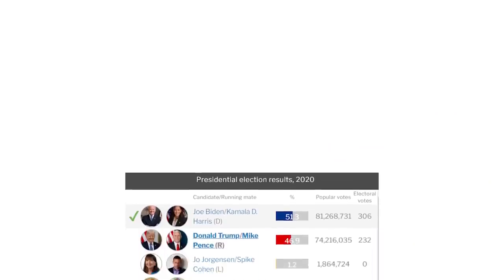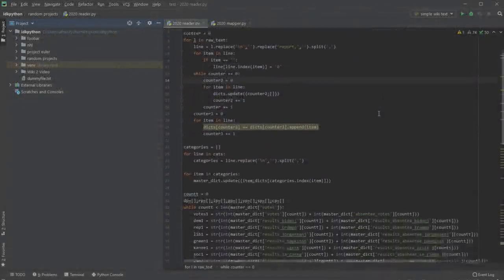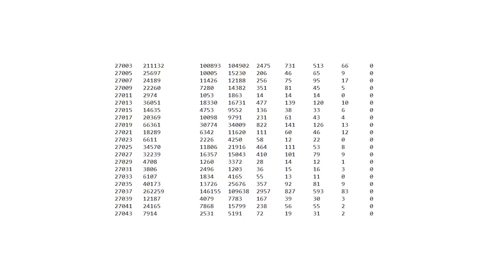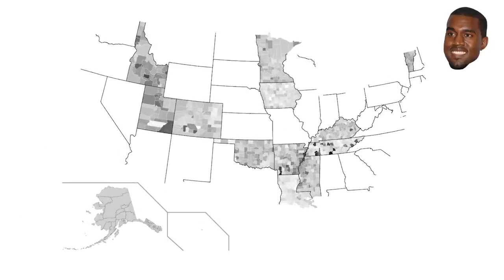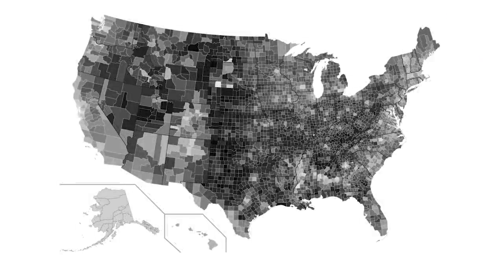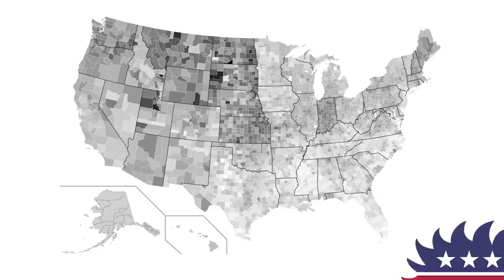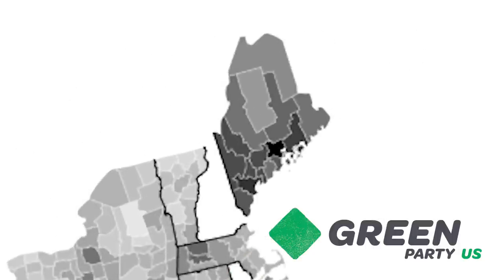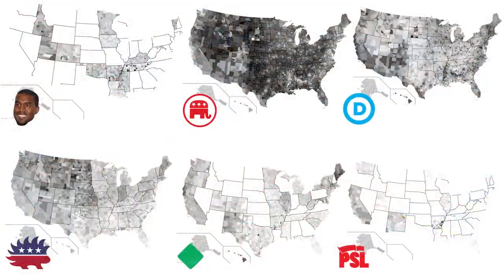How Well Did Kanye 2020 Do?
Mapping how well Kanye West did in the 2020 election.  He did pretty bad.  But where was the most "Kanye" loving place in the USA?  As well as Trump, Biden, plus 3 other parties.  You do not want to miss the results & map.

I got Houston county, Tennessee wrong.  It should be the one two counties over to the right.

Election, Kanye West, Trump, Biden 2020, trump 2020, and elections. Democrats and republicans, 2020 elections, usa, kanye 2020